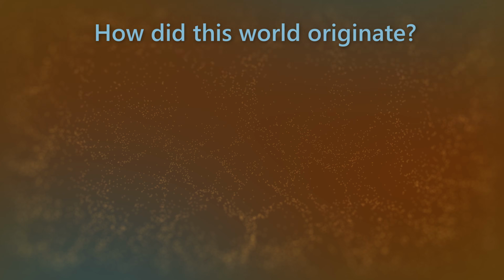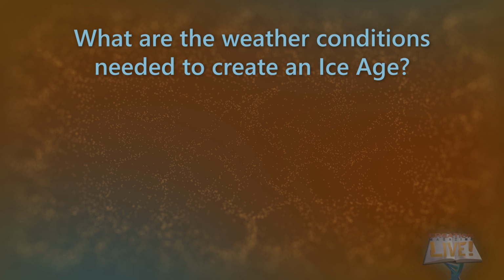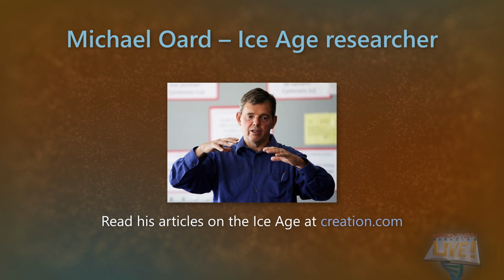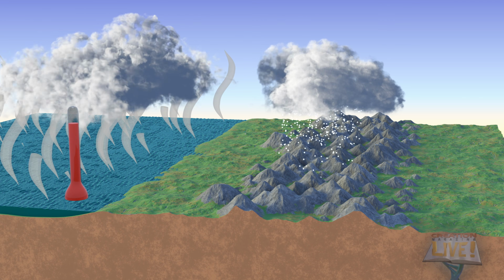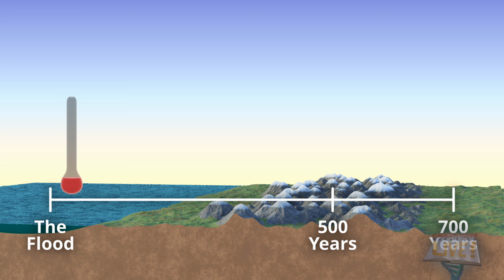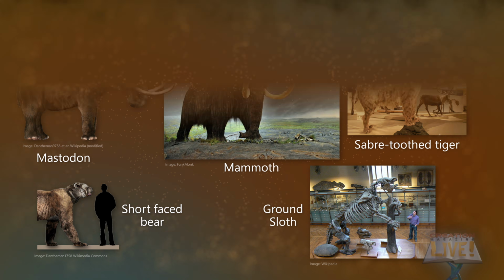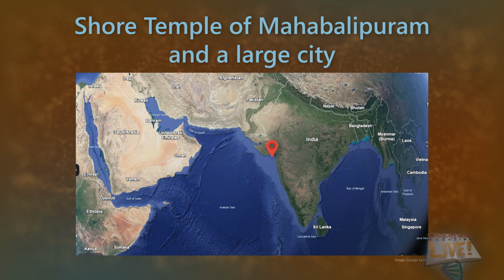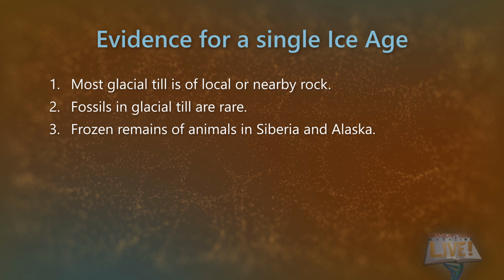An Ice Age Model That Works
Over 60 Ice Age theories struggle to provide conditions for starting, maintaining and ending an Ice Age. The one model that works is rejected. Why? Because it is biblically based.

0:00 Intro
2:08 Background on the origin of Ice Age theories
4:48 Environmental conditions needed for an Ice Age
6:43 Why most Ice Age models fail
9:12 How Noah's flood produced an Ice Age
16:03 What about the mammoths?
17:15 Extinctions caused by The Big Chill
20:02 Ice Age timing
21:05 Cities submerged as the Ice Age ends
22:26 Biblical references to the Ice Age?
23:41 Problems with Ice Age models not based on the Bible
25:28 Evidence for a single Ice Age